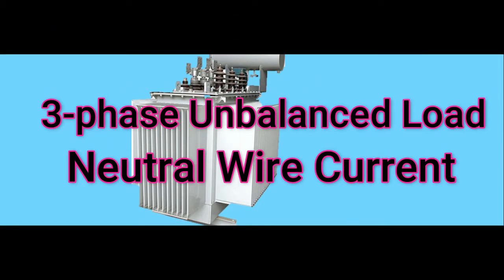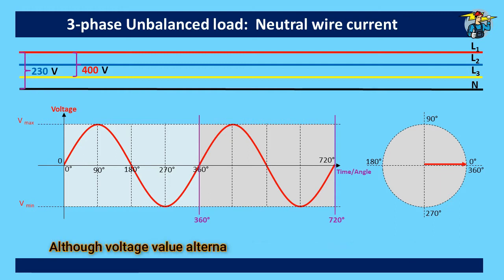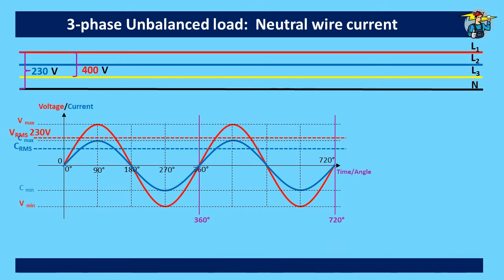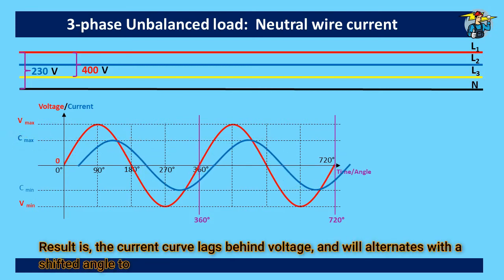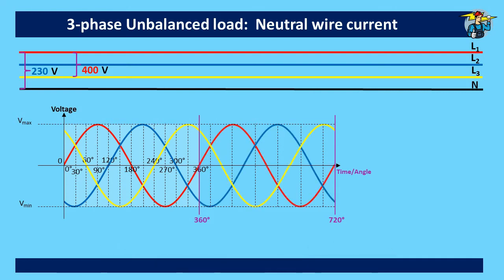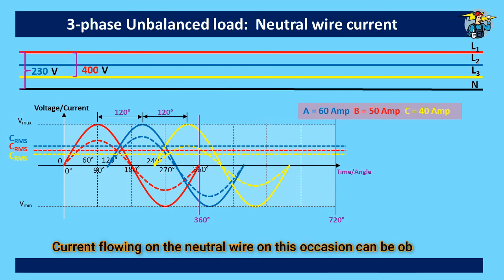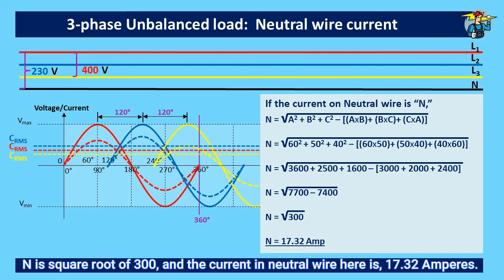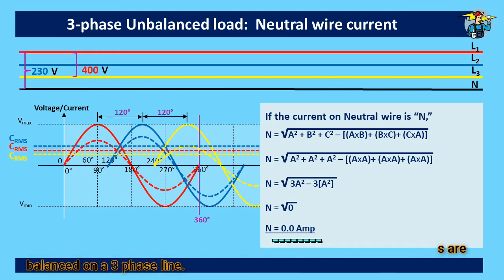Does Current Flow on 3 Phase System Neutral Wire? / 3-Phase Unbalanced Load Explained.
*Does Current Flow on the Neutral Wire? Understanding Unbalanced Loads in 3-Phase Systems*

In a 3-phase system, *current flows on the neutral wire due to unbalanced loads.*
This video explains *how to calculate the neutral wire current in a 3-phase unbalanced load* , with clear animations to aid understanding.

Additionally, we address a common question: *should the neutral wire be sized as large as the other three-phase cables?*
This topic is discussed with a straightforward explanation to dispel any doubts about neutral wire sizing.